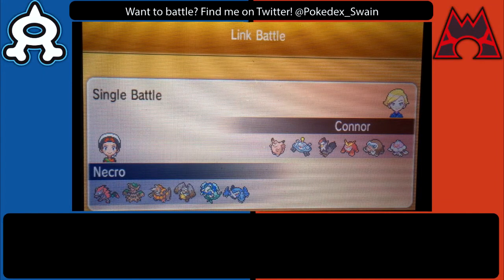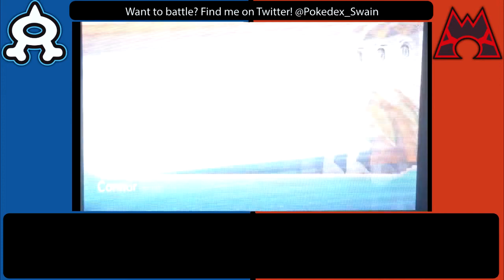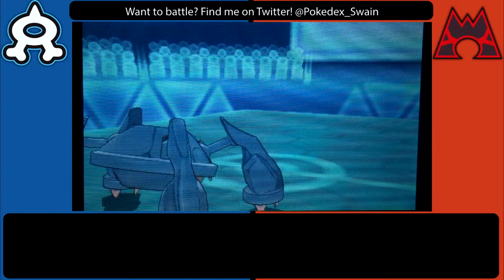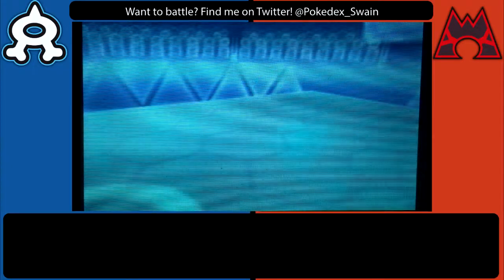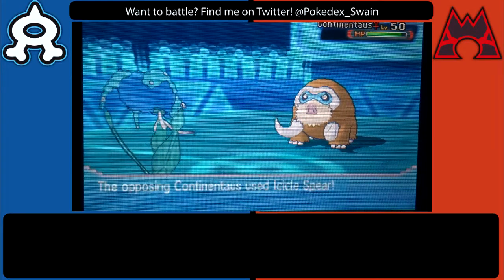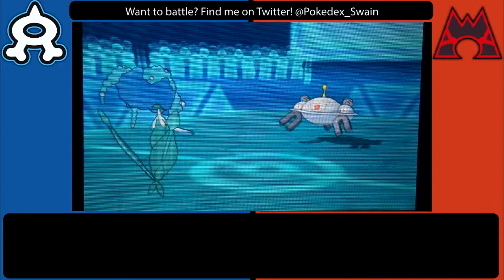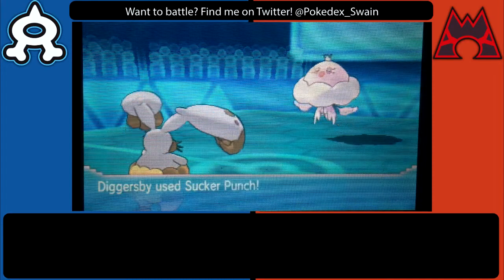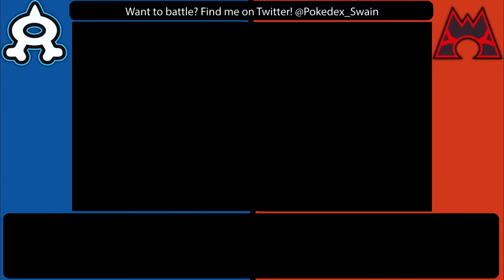ORAS Singles #13 vs TrainerConnor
Skype: Necrostevo